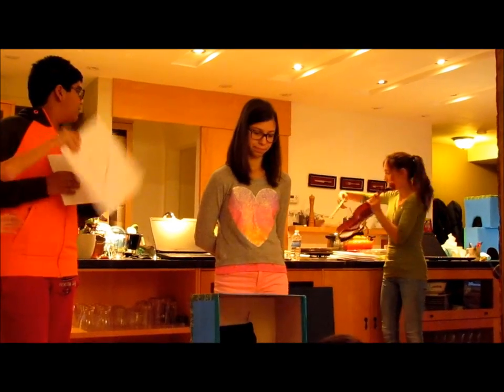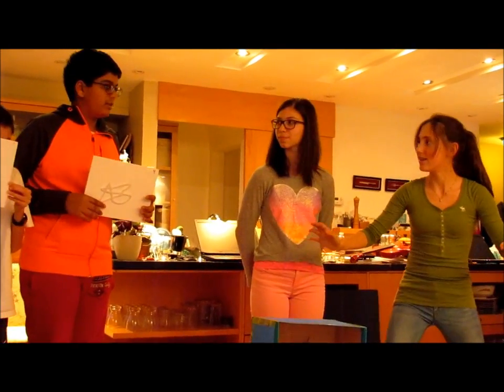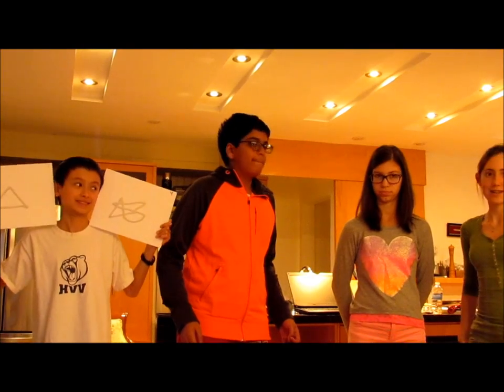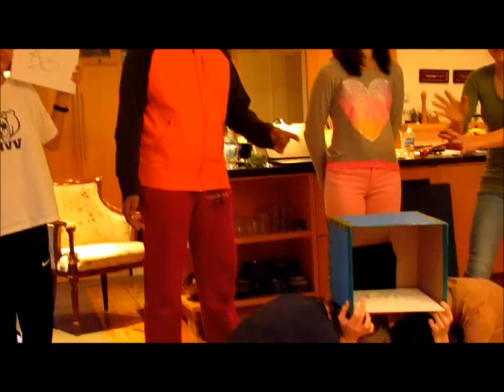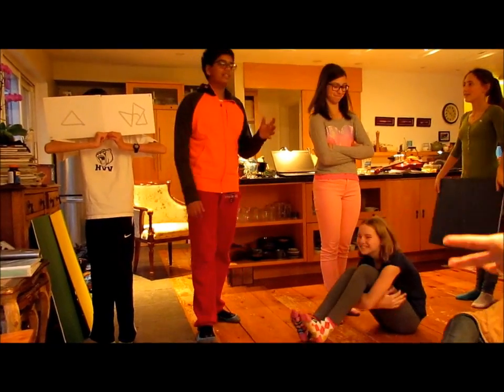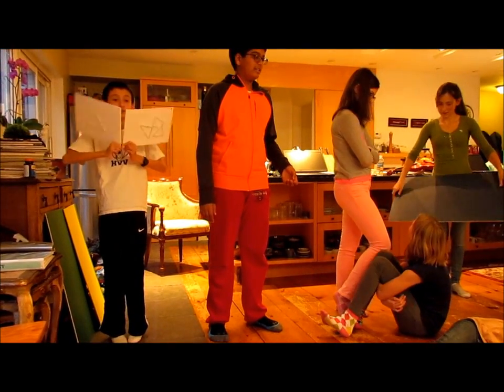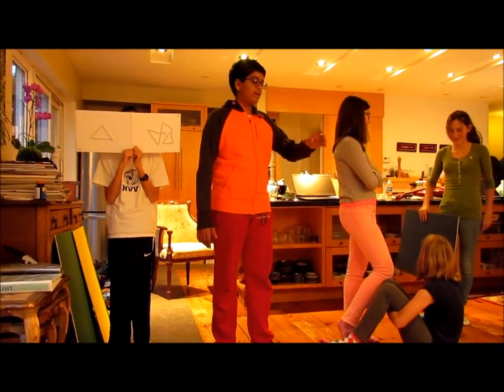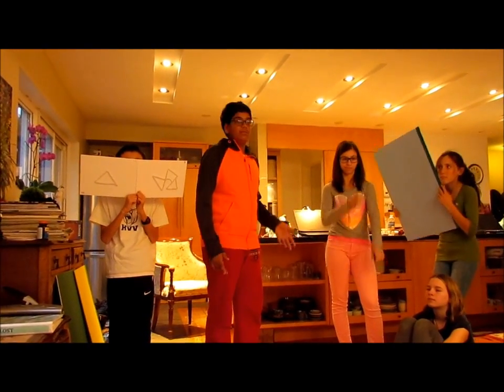2014 FLL World Class - Project Presentation Rough Draft - Team 2766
Here is a rough draft of our presentation.  This video shows the development of some of the scenes in our presentation.  This rough draft has a long way to go before game day.  You can find out more about our team on our web